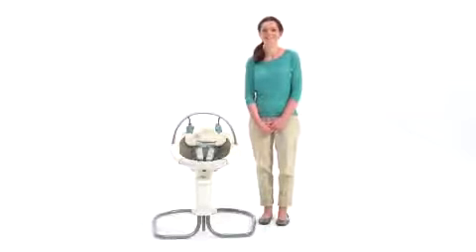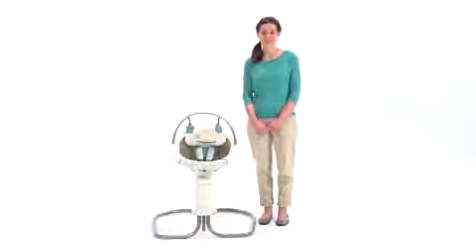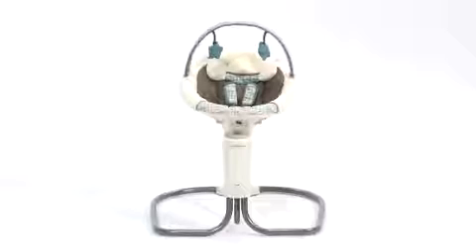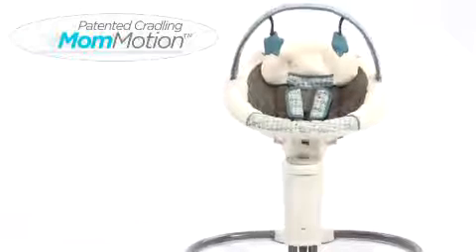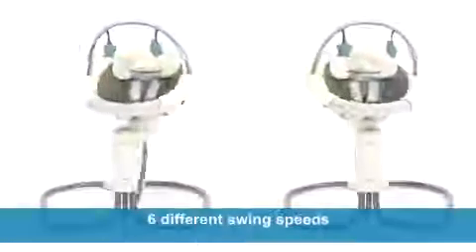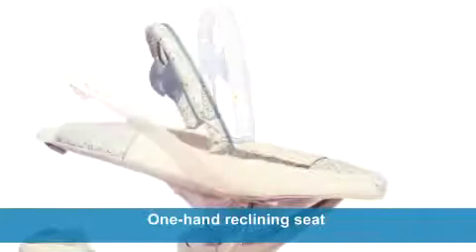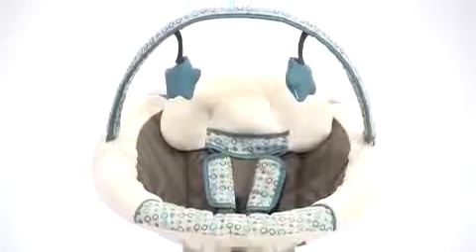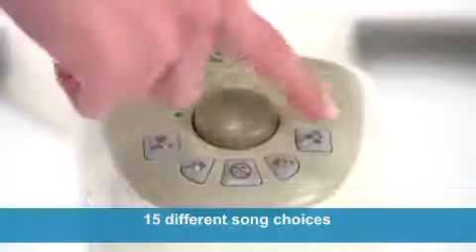Sweet Snuggle Swing - Graco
Soothe and comfort baby with the Graco® Swing SnuggleTM Swing. With four seating positions and six swing speeds, you

can choose the option that best suits your baby. This swing includes a deep plush seat, and two-position recline for baby’s

comfort and an overhead toy bar and 15 songs and sounds to keep baby amused.

Features

• Choice of 4 seating positions and 2 recline positions to let you find what’s best for your baby’s needs

• 6 swing speeds allow you to choose the right pace to suit your baby’s mood

• Removable head support keeps your baby cozy as an infant, and allows the swing to grow along with your little one.

• One-hand, 2-position reclining seat makes it easy for you to help your baby get cozy.

• Plush fabrics and a deep seat cuddle your baby as he grows and gives him a sense of comfort and security

• Plug-in option saves money on batteries

• Toys overhead offer visual stimulation for your baby and when detached, turn into soft playthings for her to explore

• 10 songs and 5 nature sounds to soothe and amuse your baby

• 5-point harness with fabric covers gives you peace of mind while keeping your baby secure

Barcode: Benny and Bell 1832542